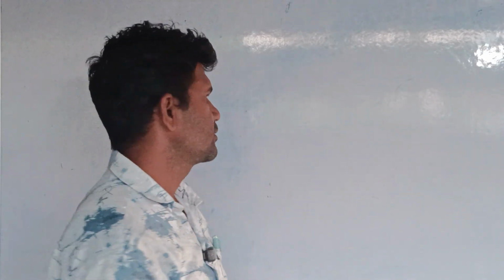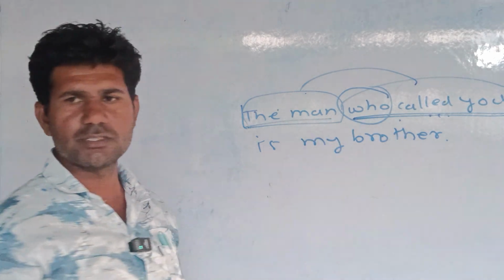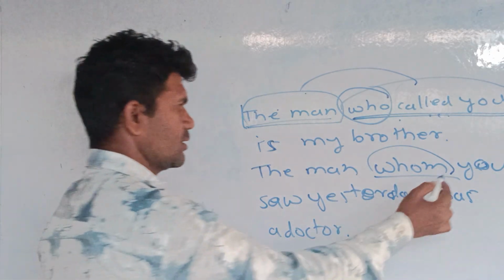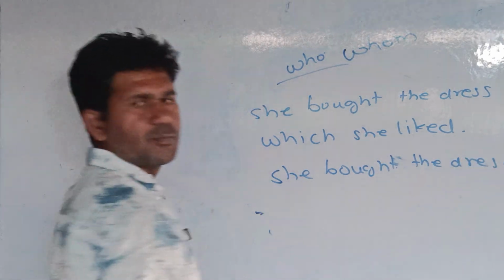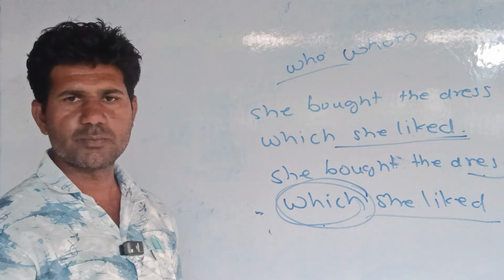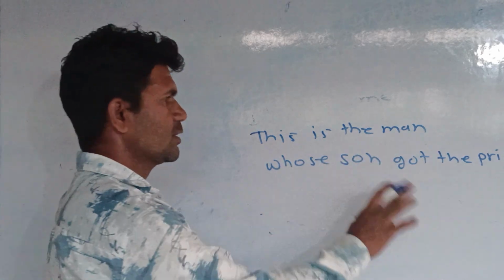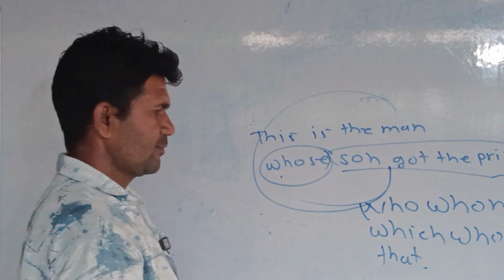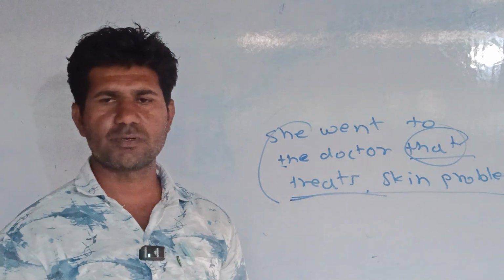Relative Pronoun introduction